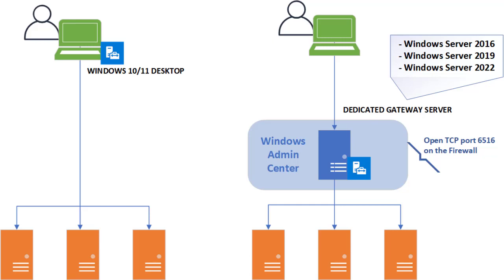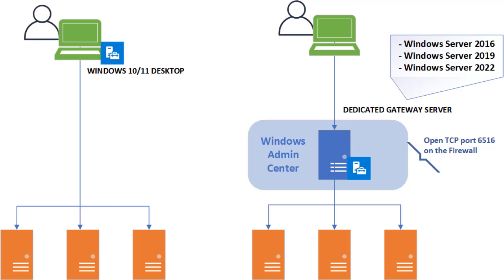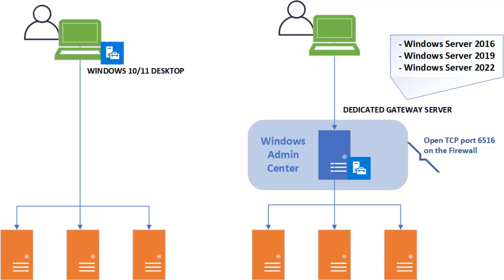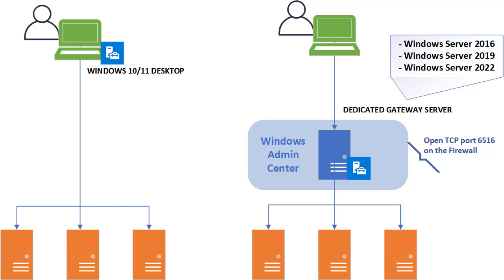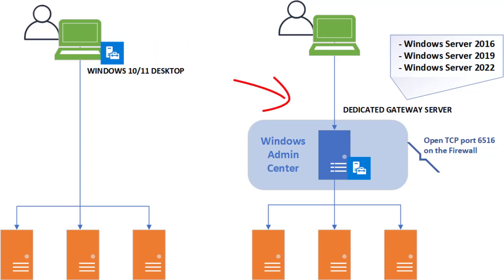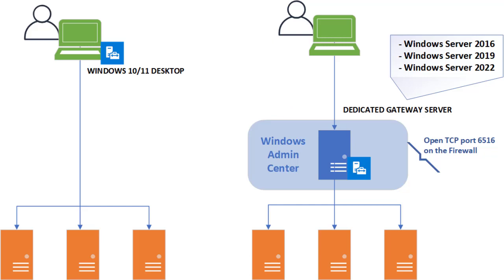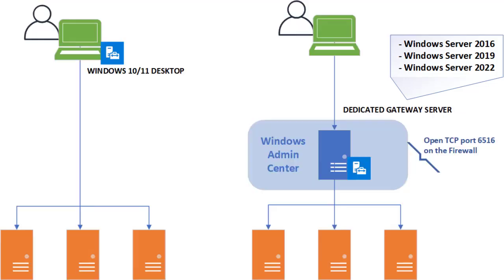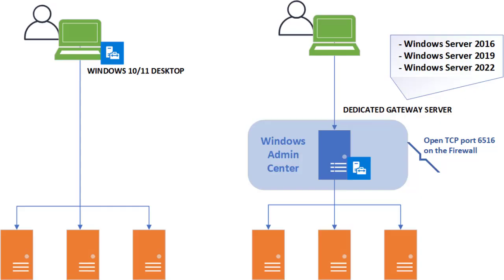Windows Admin Center Explained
The Server Manager is not the only administration tool you can use to manage your servers; Microsoft has another exciting tool. It’s “Windows Admin Center”.
You can use it to manage your on-premises systems, as well as your systems in Azure.
Windows Admin Center is a web-based tool; it’s accessible from your browser and allows you to perform nearly all your administrative tasks through the same interface.